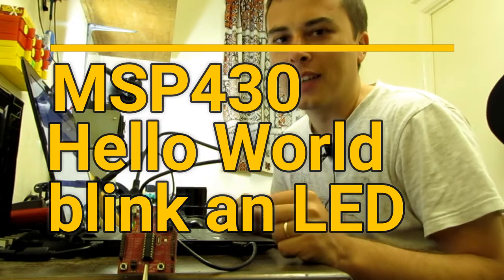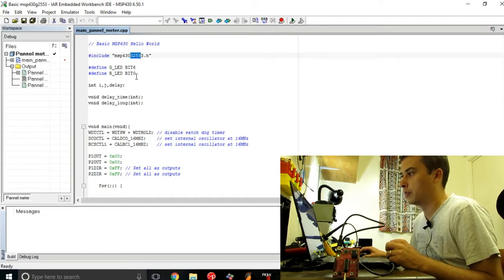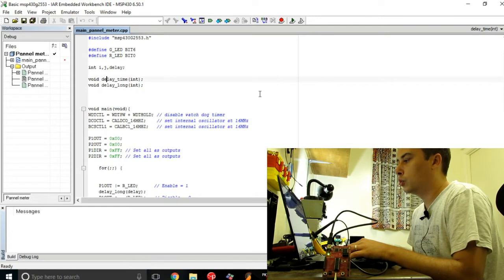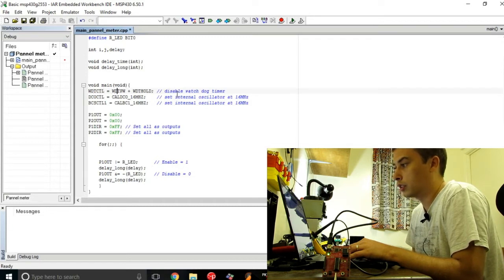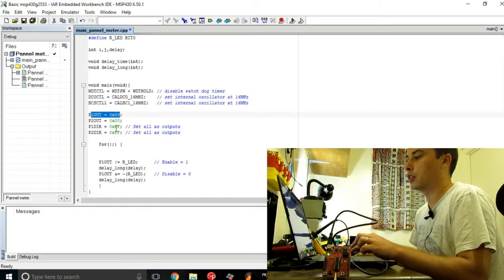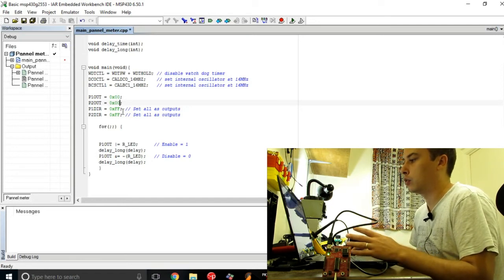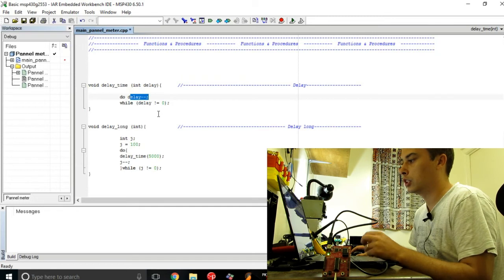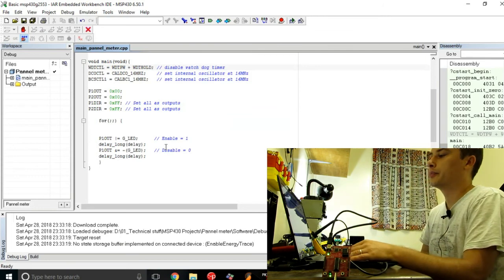MSP430G2553 programming tutorial - Blink an LED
MSP430G2553 programming with a Hello World code.
C++ on IAR Embedded Workbench.
Step by step programming tutorial on how to blink an LED.